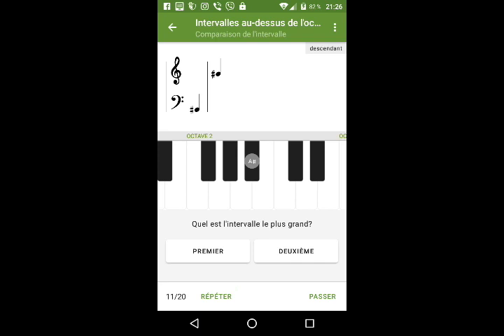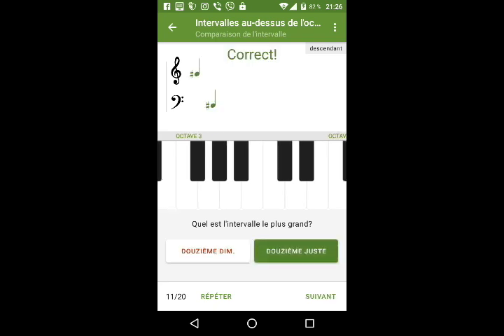Link03.

QIWI- GUBAEVEVGENIYMAR

GUBAEVEVGENIYMAR